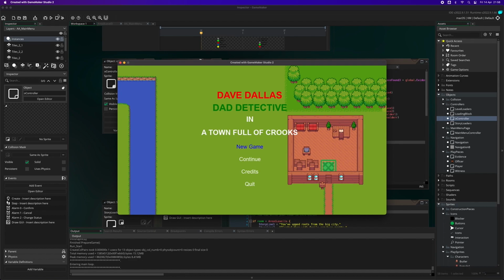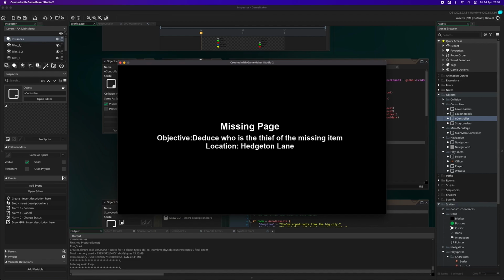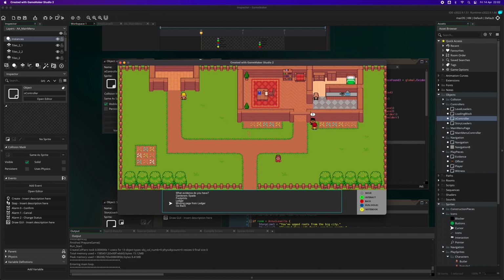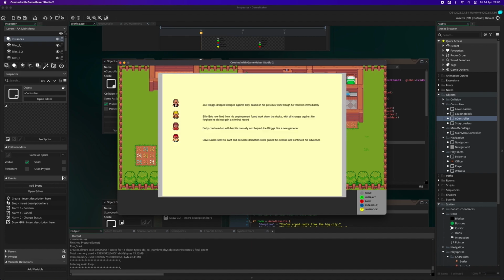Revisiting Old Games - Dave Dallas Dad Detective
You're a dad you're a detective and you moved from the city to a seemingly quiet town how wrong you are about that.

I had been playing a bunch of detective games and thought yes I want to see if I can put my own spin on it. I didn't include a hand holding mechanism like a lot of the others by telling you you've found all the evidence you collect information in your note book and read through it to come to your own conclusion.

I found the source code for most of my older projects apart from goblin dungeon cleaner :(.